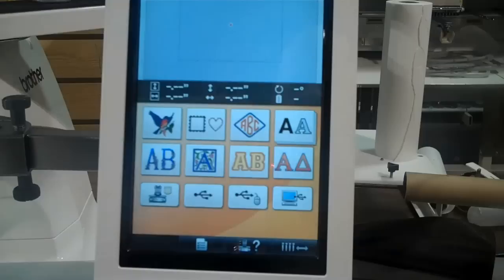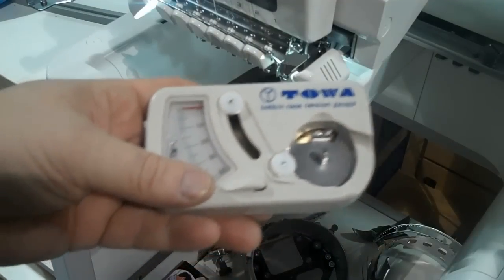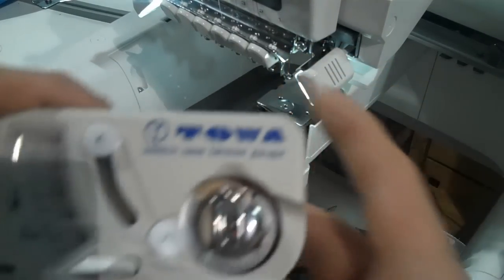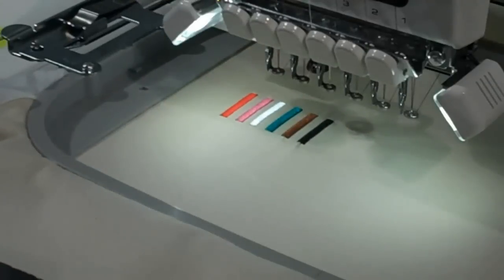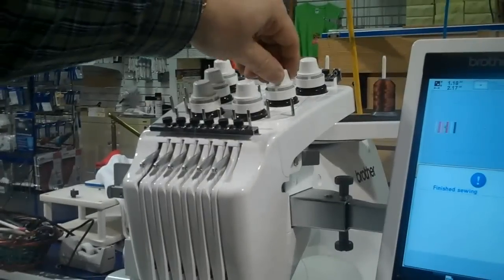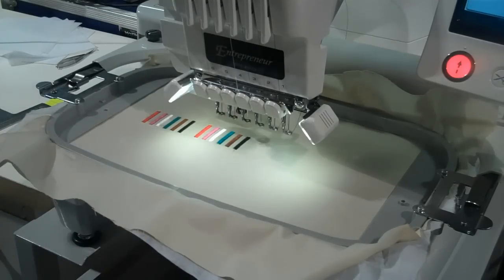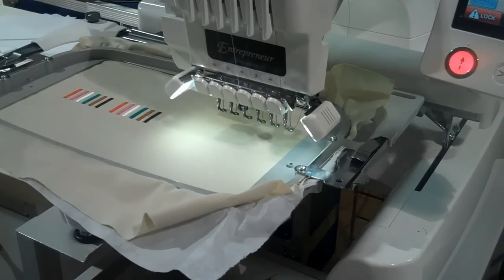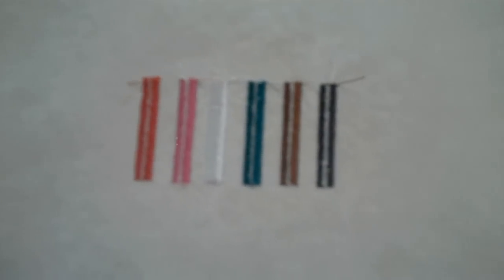How to adjust your tension on the Brother or Babylock 6 need